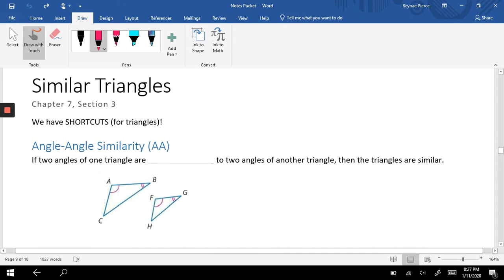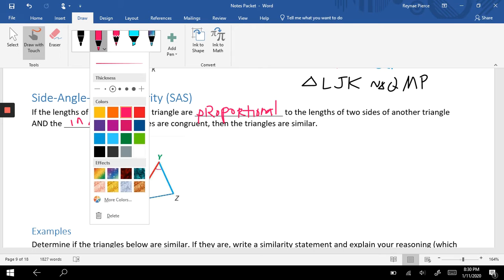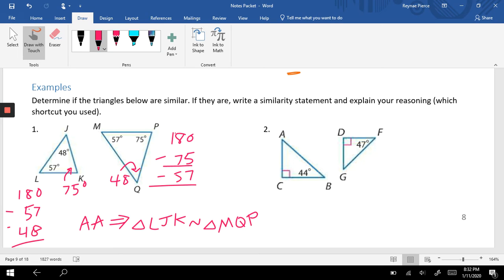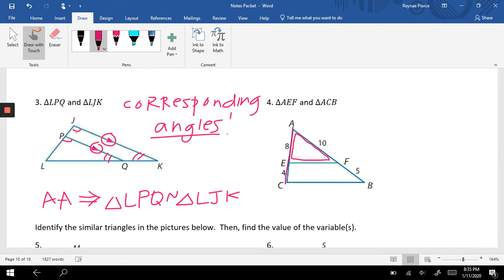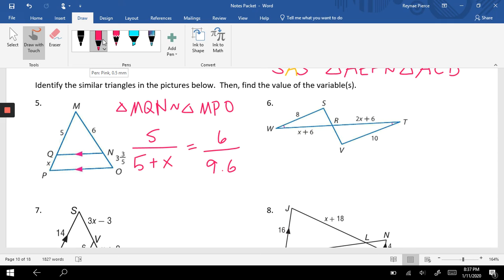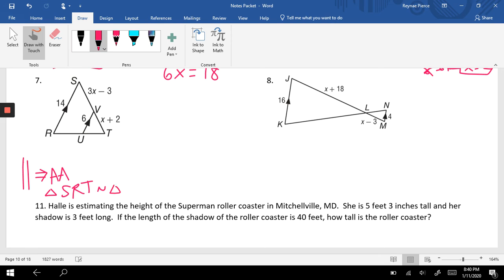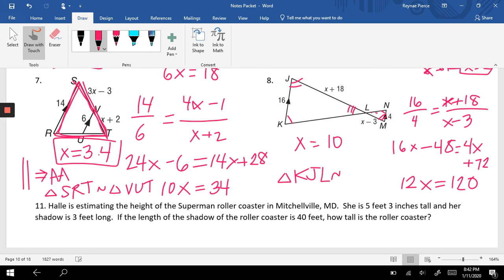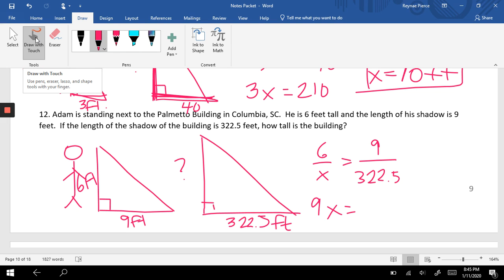7 3 Notes Video